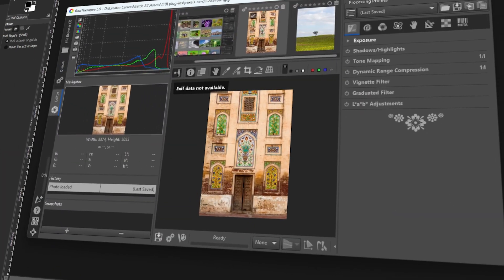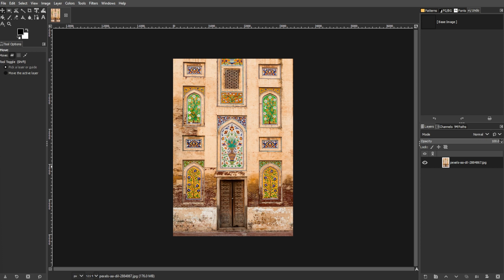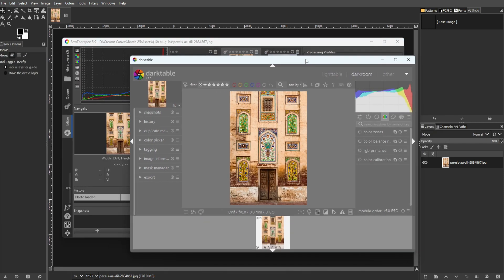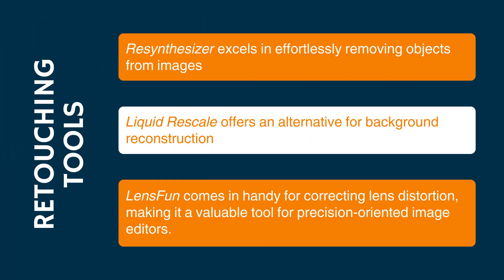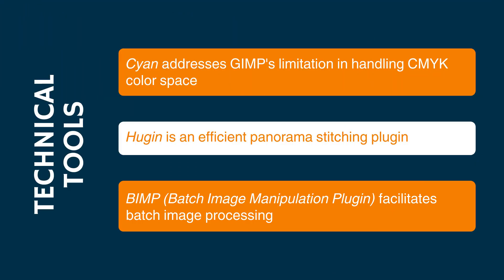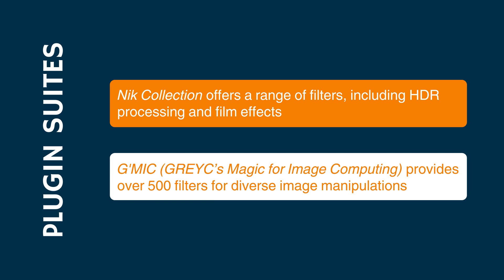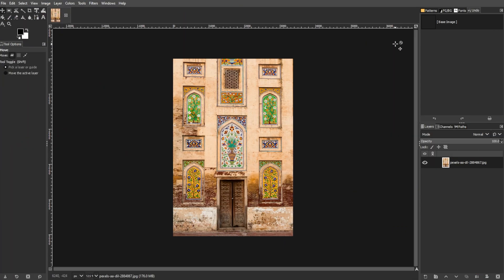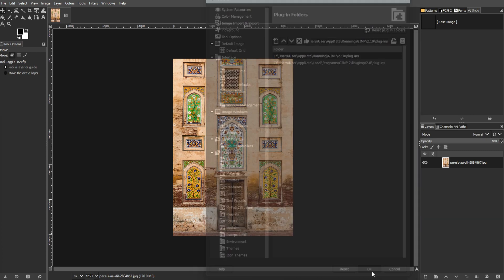Top 10 Plugins Every Gimp User Should Have (Links in Description)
Here are Top 10 plugins every Gimp should have for access to more powerful image editing tools:

Plugin Suites:
 - Nik Collection: After reviewing this plugin, it's more trouble for most people than it's worth to get it to work. There are easier plugins to install, so disregard this one.